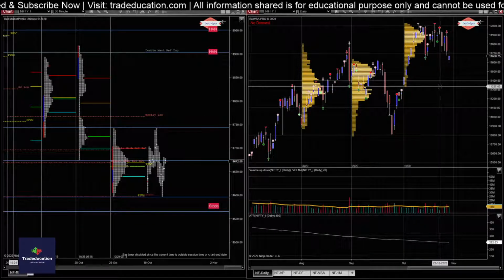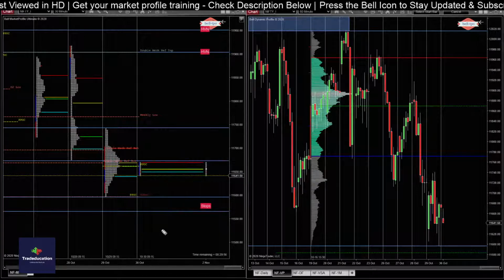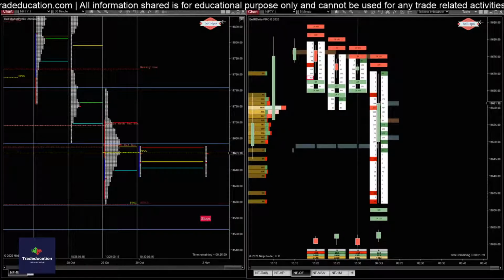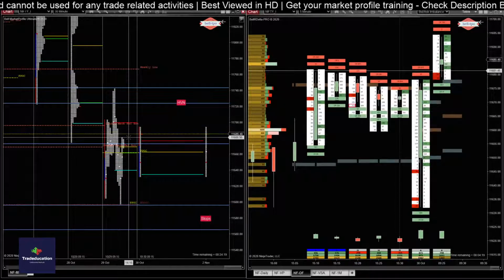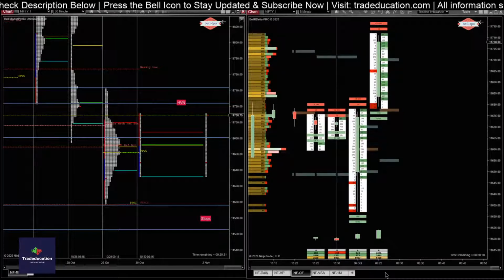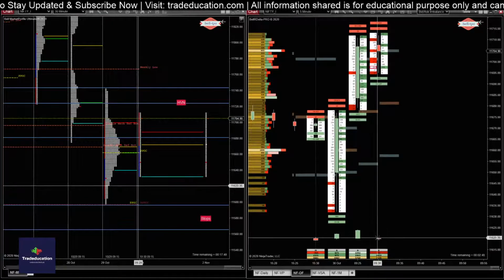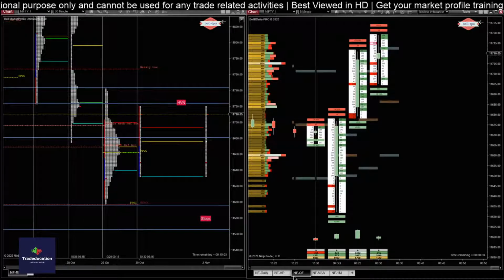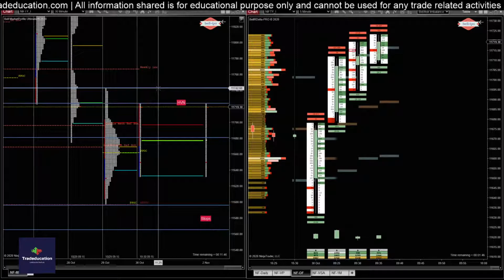Ep. 202 | Live Market Profile + Order Flow Trade Analysis | Nifty Auction Development